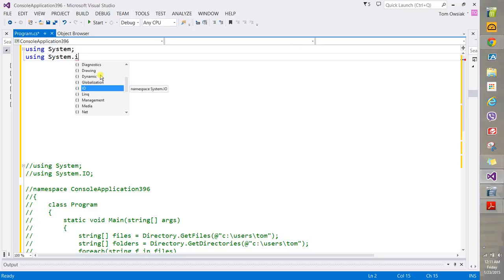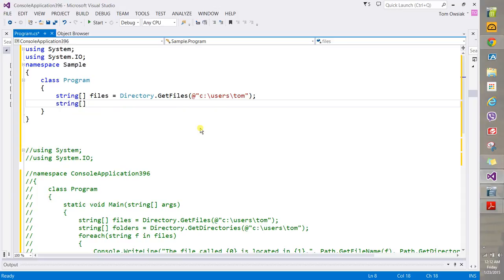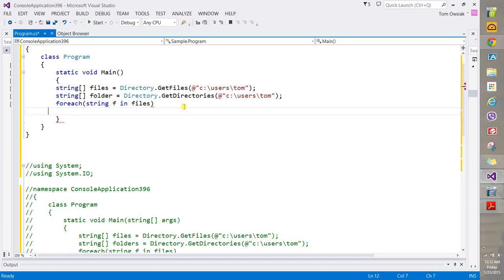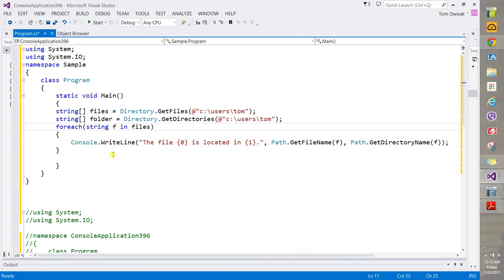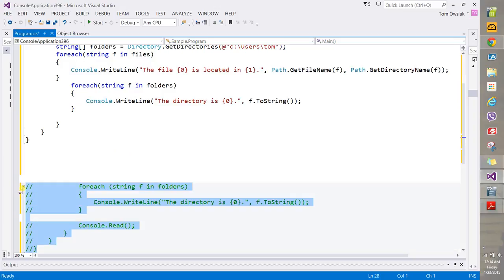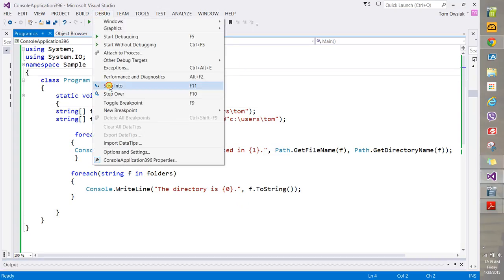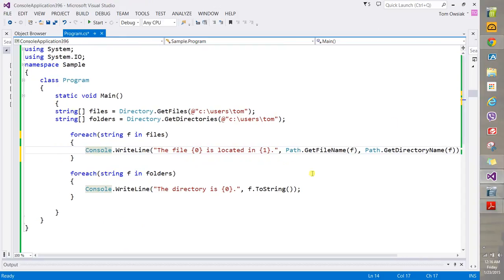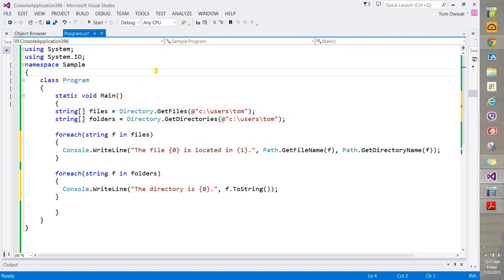007 Displaying Files and Folders in a Directory